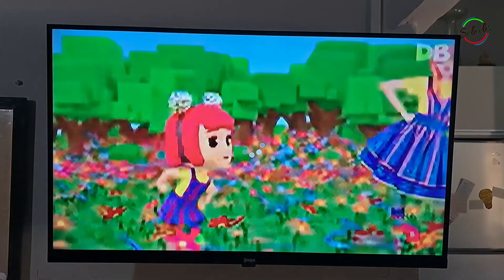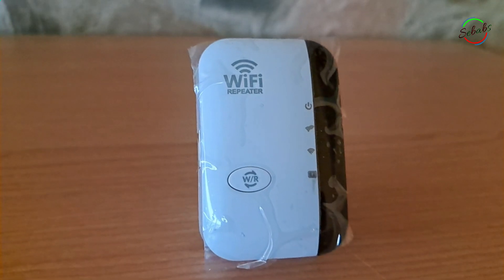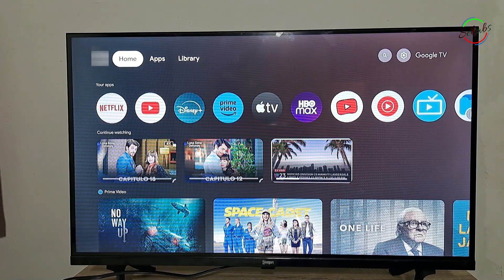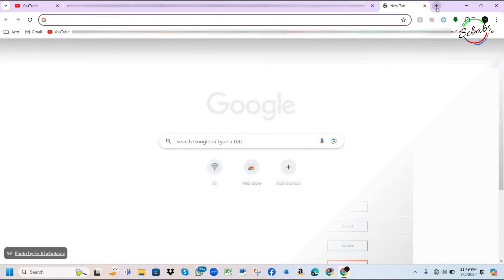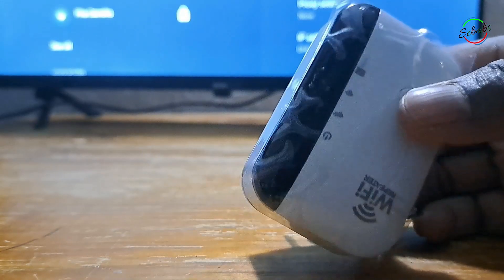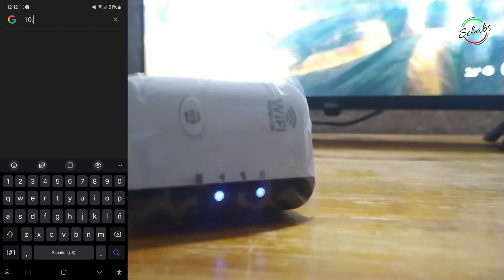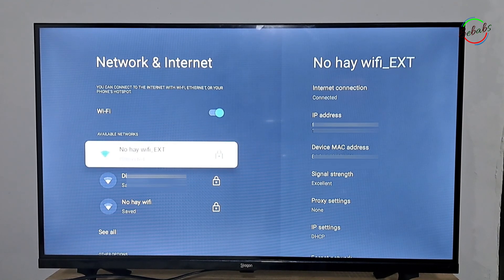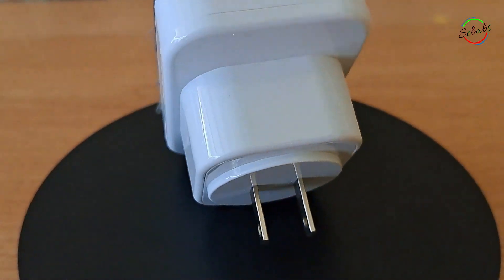WiFi Repeater Booster Extender WR01 FENVI SET-UP On PC / Cellphone_ Unboxing (Wifi problem solved An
If you appreciate the tutorial videos and would like to give a tip to help support the effort, I would greatly appreciate it!